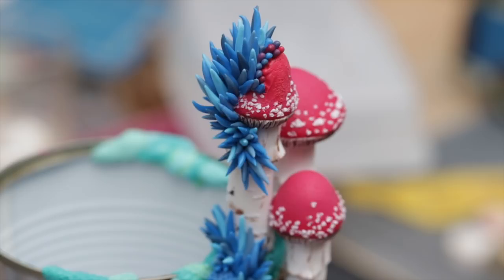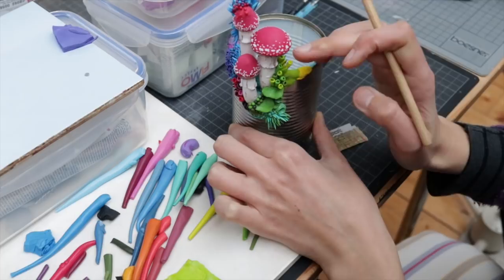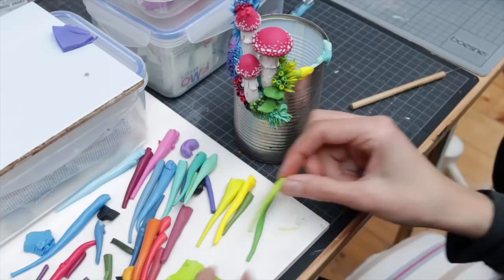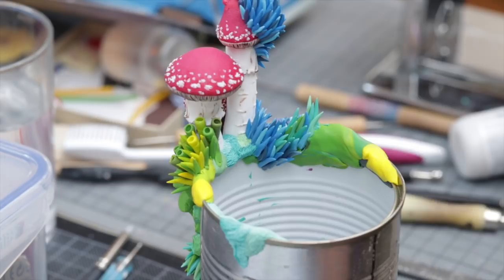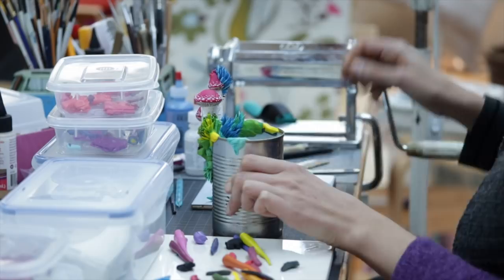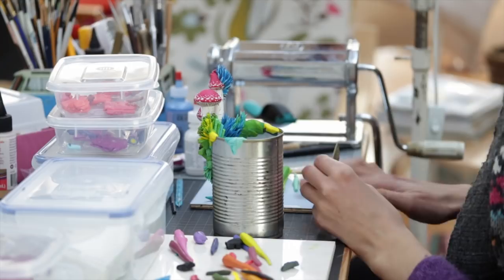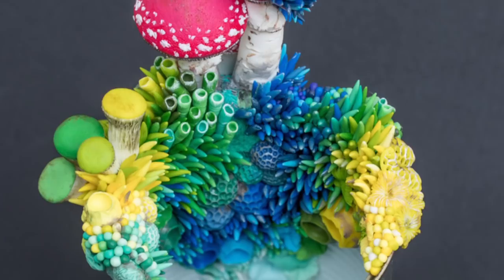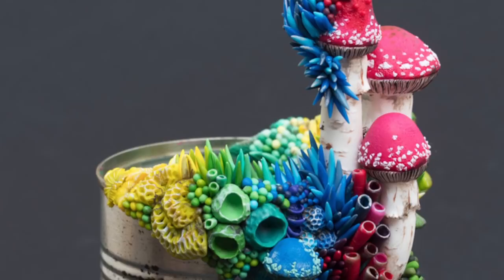Finding Your Voice | Speed Sculpting Contemporary Art & Sculpture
Watch the process of sculpting "Taking Sides", mixed media sculpture, 2018, while I talk about finding your voice and path as an artist.
| f i n d . m e |
↠ Social media @petitplat
| m u s i c |